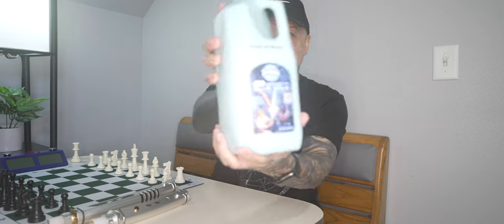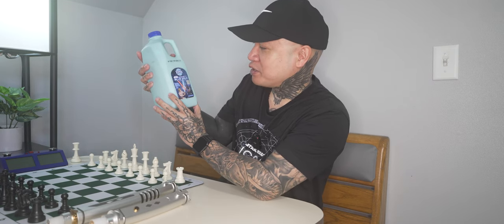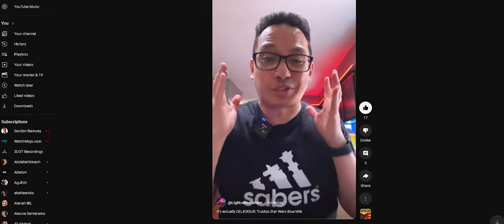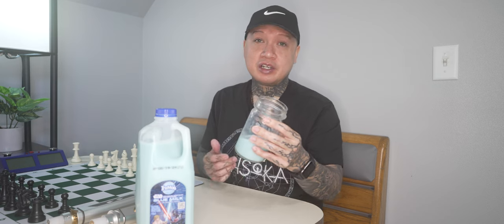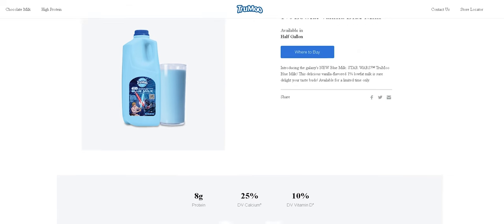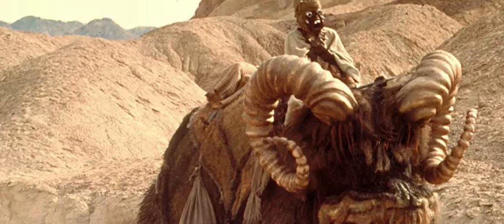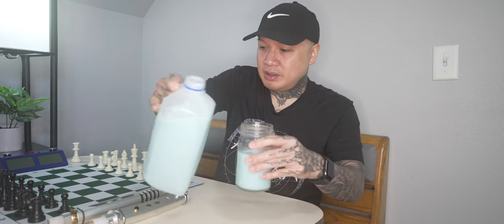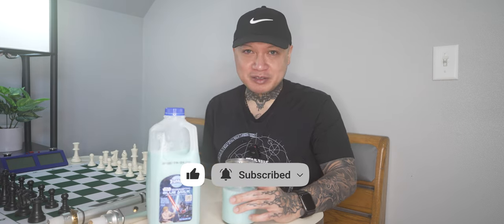I tried Star Wars blue milk for the first time! TruMoo taste test review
I love Star Wars :)